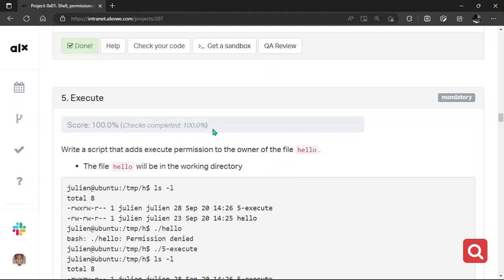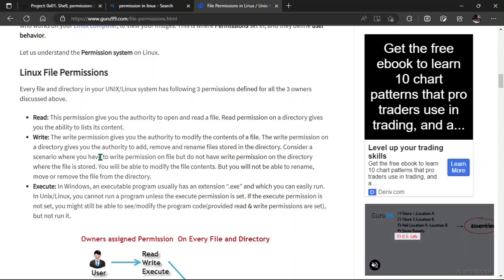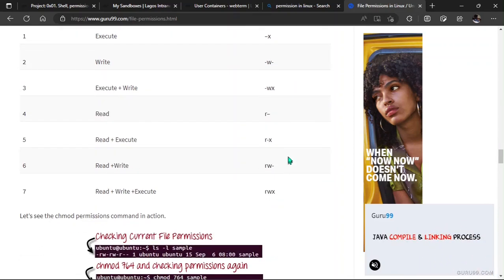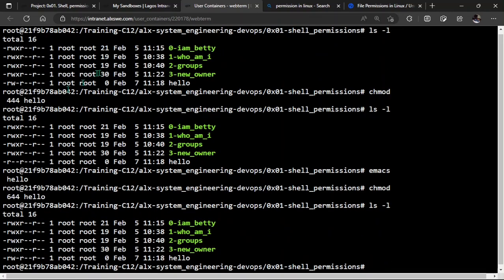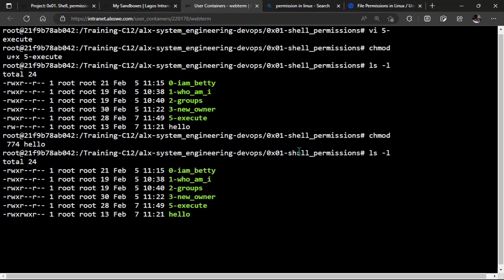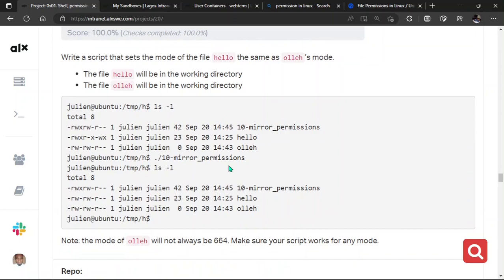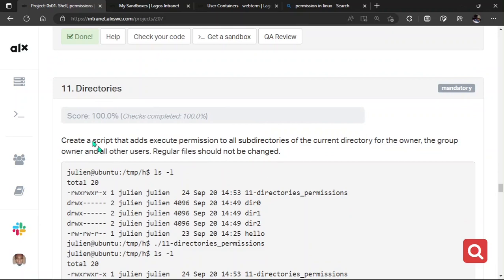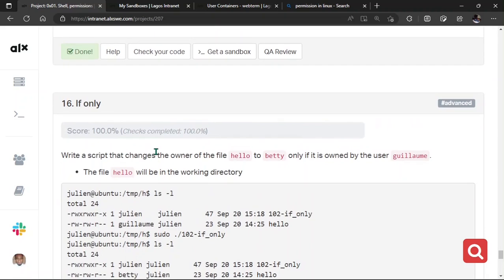0x01 shell permission prt 2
Get detailed explanation on shell permission in System Engineering devop, this channel will provide guidelines and detail explanation on how to go about your projects, understand the codes and perfect your skills as you grow with ALX-SE.  have fun

Remember to DO HARD THINGS